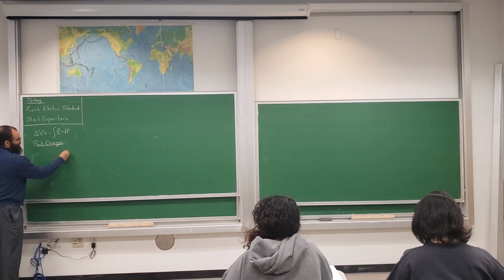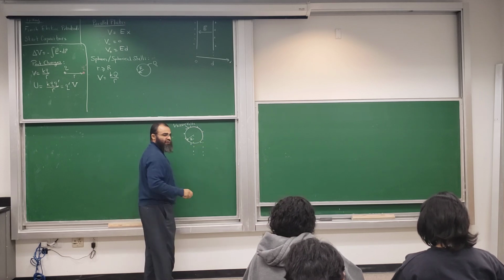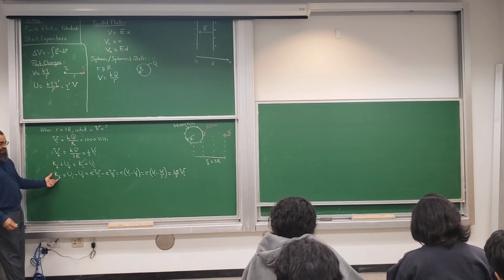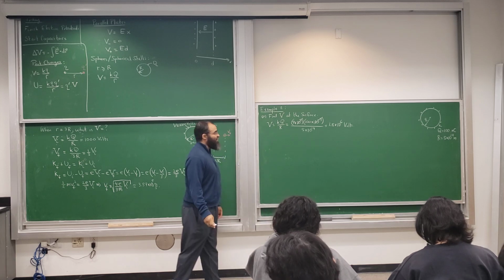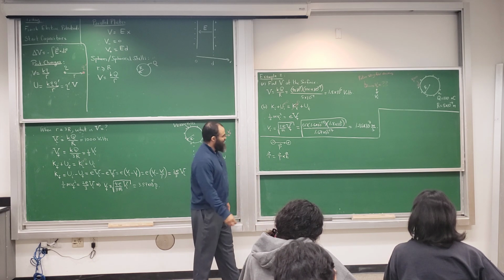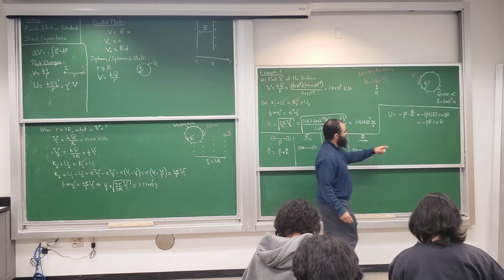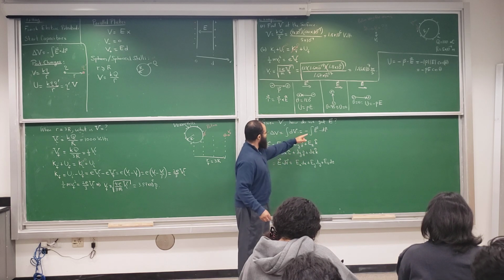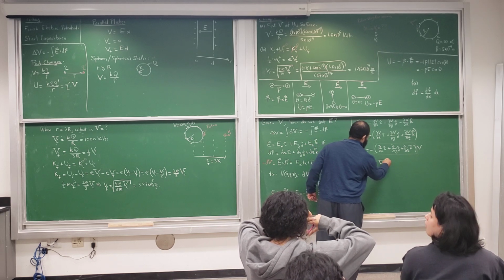Electric Potentials 3 Part A